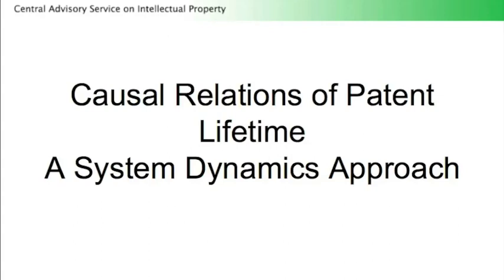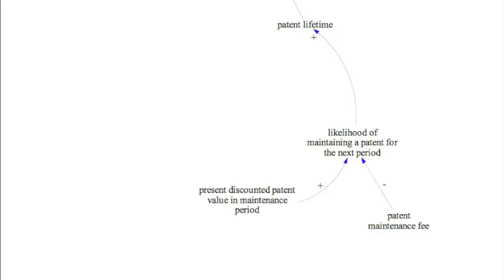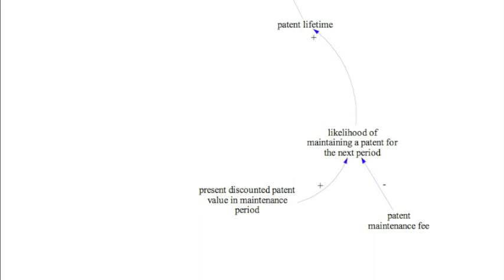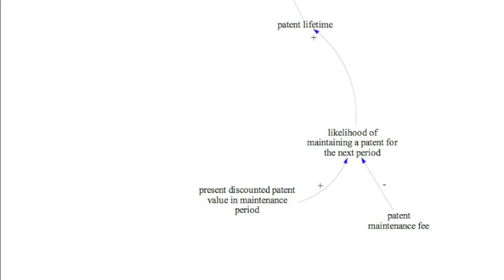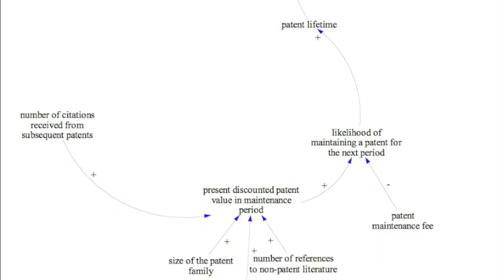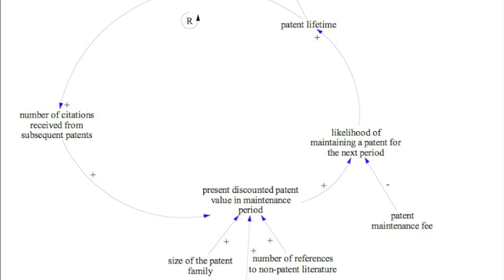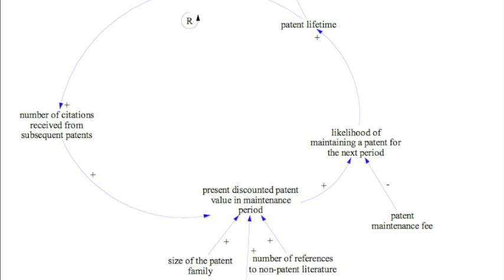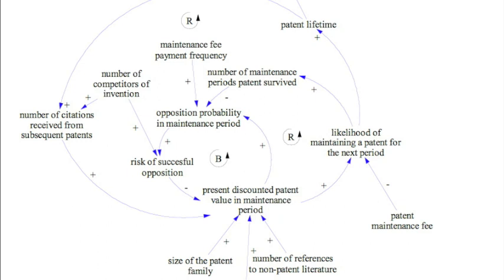Causal Relations of Patent Lifetime - A System Dynamics Approach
What does the decision to renew the patent protection of an invention depend upon?

The video presents some of the factors determining the lifetime of a patent using the technique of System Dynamic Modelling.

The presentation was put together by Sebastian Derwisch who is a consultant to the CGIAR Central Advisory Service on Intellectual Property.  It forms part of a research project CAS-IP is supporting to better understand IP in the context of development.  The overall goal/vision of CAS-IP is to enable access and use of CGIAR products for the benefit of the poor through effective IP and technology transfer management.